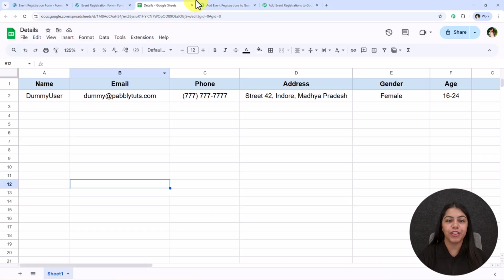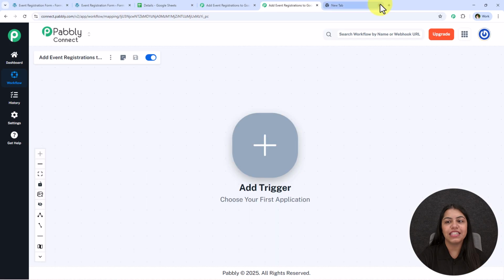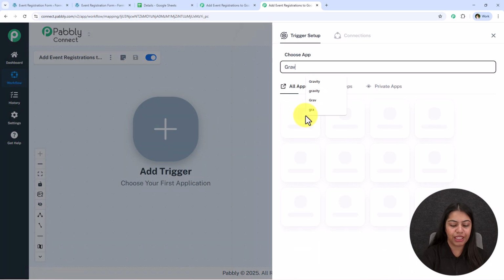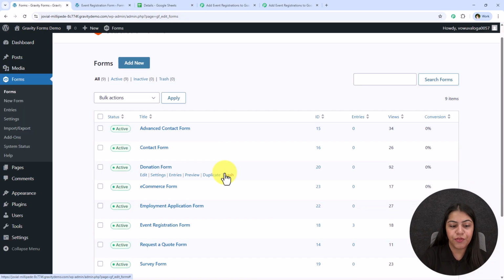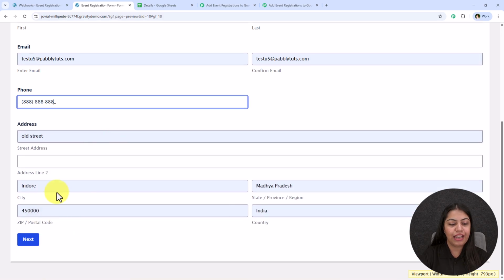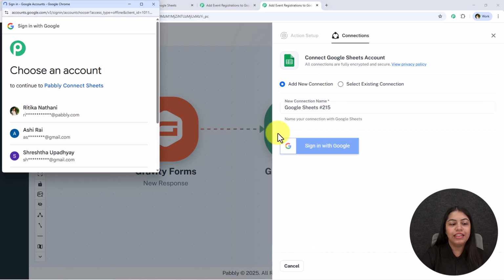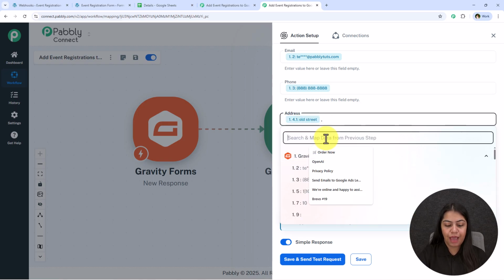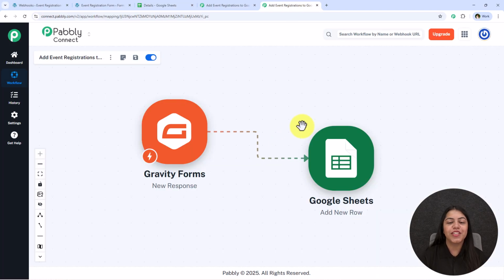How to Add Event Registrations to Google Sheets Automatically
In this video, you'll learn how to automatically add event registrations to Google Sheets using powerful automation tools. We’ll guide you through using platforms like Google Forms to collect registration details and Google Sheets to store and organize that information seamlessly. Pabbly Connect streamlines the entire process by linking these tools together, ensuring that every registration is captured in real-time without any manual entry. This automation not only saves time but also minimizes errors, allowing you to focus on hosting great events!

Use Case:-

Whenever someone registers for your event through a form or platform, their details are automatically added to Google Sheets in real time.
This helps you track attendees, manage event data, and coordinate follow-ups efficiently — without any manual data entry.

Benefits of Pabbly Connect:

1. Automation: Save time, money, and resources by automating tasks.

2. Integration: Connect various web services to create efficient workflows.

3. Security: Enjoy industry-standard security for your data.

4. Scalability: Easily add new applications and services to your workflow.

5. Cost-effective: Choose from plans suitable for different business sizes, with no charges for internal tasks.